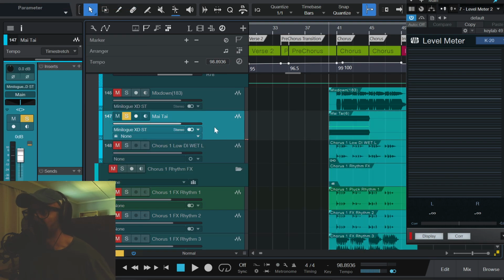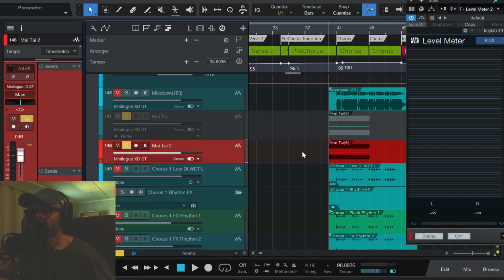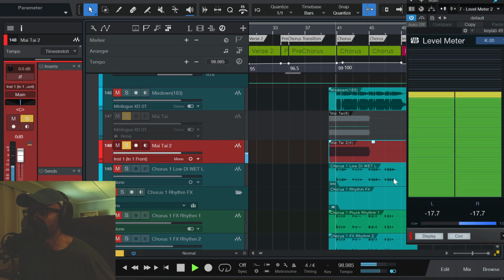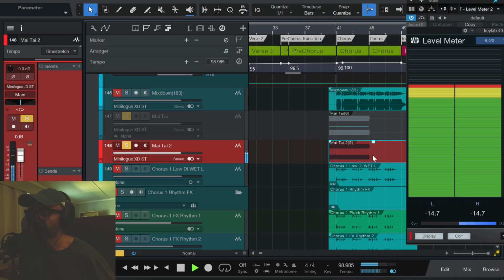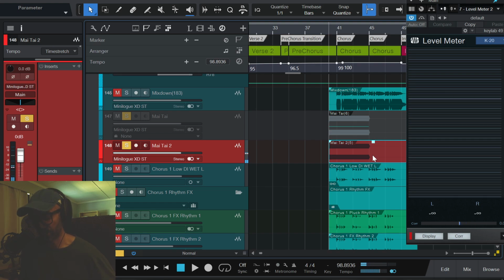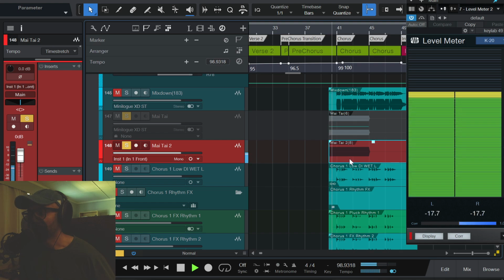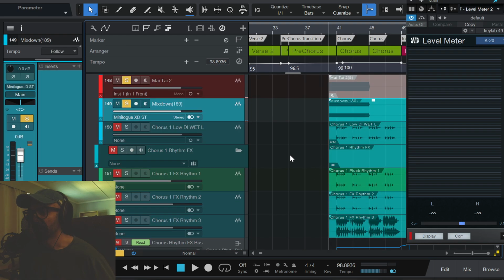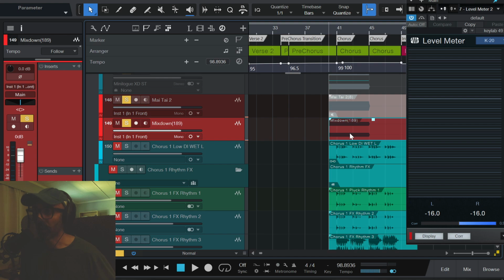"mixdown selection" mono volume fail in Studio One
v6.6.4. mixdown selection" of a mono track results in lower volume, or seems to.